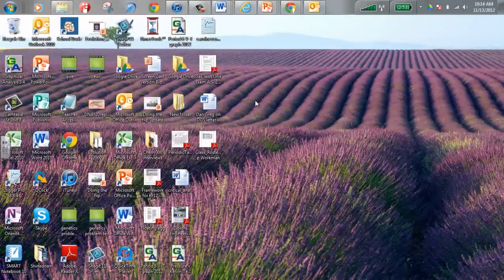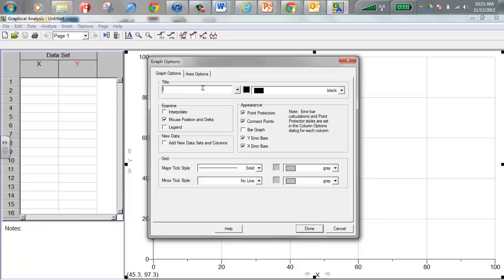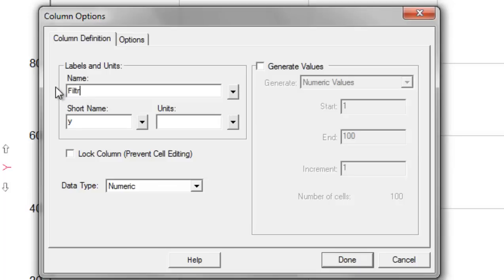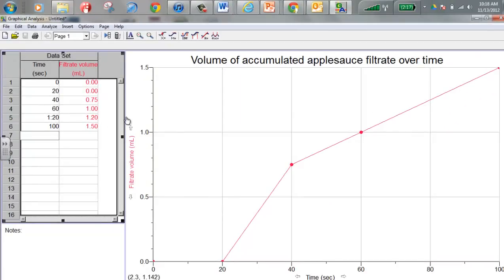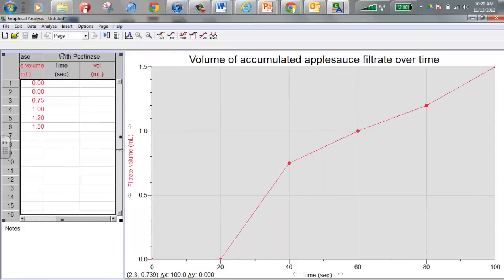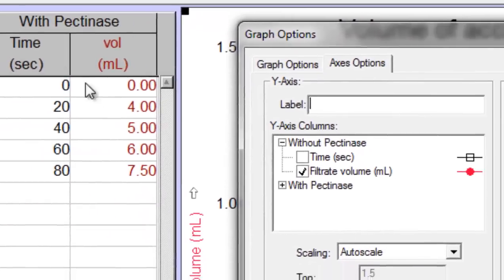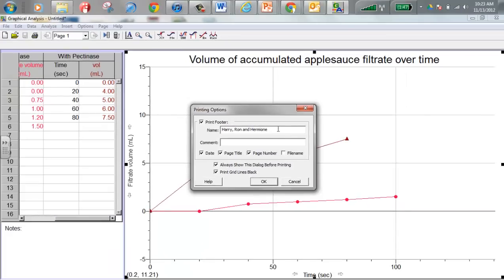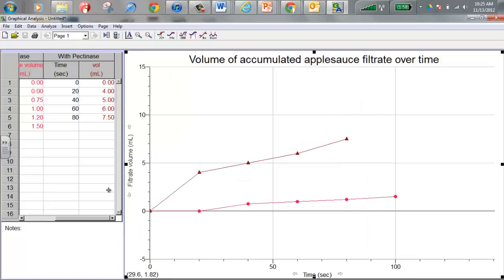Graphing Two lines on a graph using Graphical Analysis Software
Mr. Workman shows how to produce a graph of two data sets using the software called graphical analysis